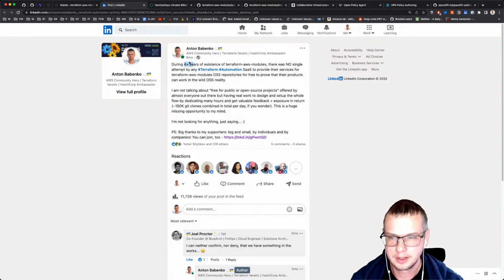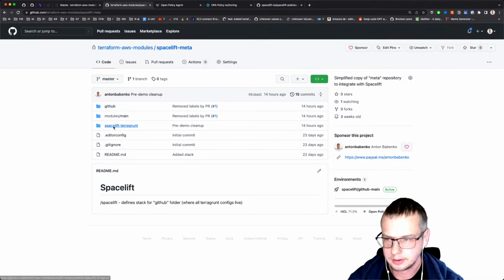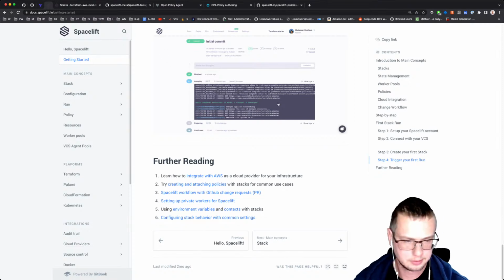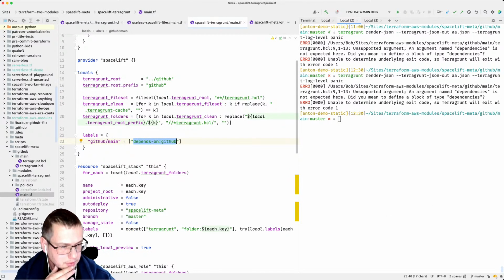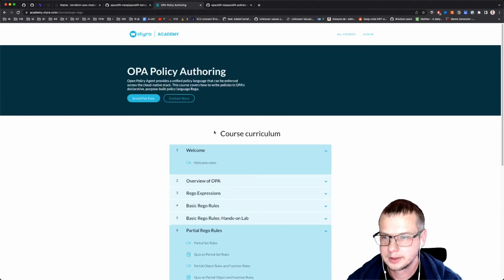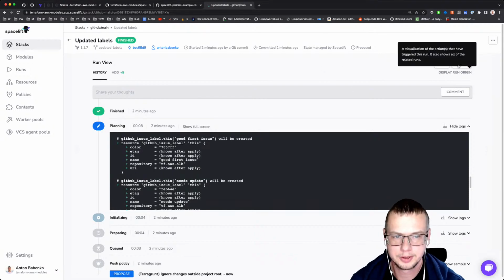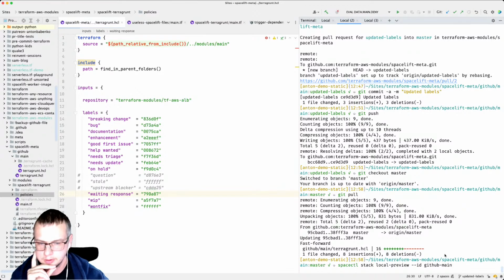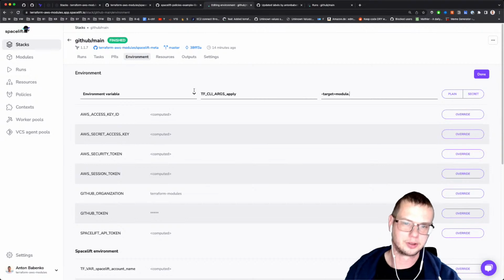Spacelift in Action - How to manage IaC in increasingly complex and dynamic environment - Part 1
Let's learn Spacelift by doing a real open-source project (from simple to hard) - manage meta configuration for Terraform AWS modules projects This is part 1 of 2.

Related livestream from December 2021 - Terraform AWS modules live-coding - Manage repositories and files using GitHub provider

Timeline:
0:00 - Countdown
1:55 - Welcome!
3:40 - Intro to this episode
8:55 - DevOpsDays Ukraine (17-18th of May 2022)
14:40 - Spacelift docs and blog posts
17:10 - Getting started with Spacelift
22:05 - Terragrunt in Spacelift
24:35 - Walk through the terraform configurations in spacelift-meta
37:25 - Policies in Spacelift
39:25 - Learning OPA
40:30 - Repository with Spacelift Policies
43:52 - Workflows
45:05 - PR workflow demo with Spacelift
56:20 - Local preview workflow with Spacelift
1:03:10 - Conclusion of this part
1:06:05 - Q: Can you apply only parts of resources on Spacelift?

- DevOpsDays Ukraine (17-18th of May 2022)

and more!

Please donate to Ukraine to help us win this war quicker

Also, you are welcome to provide feedback to me in any way possible (e.g., and write your questions into the chat.